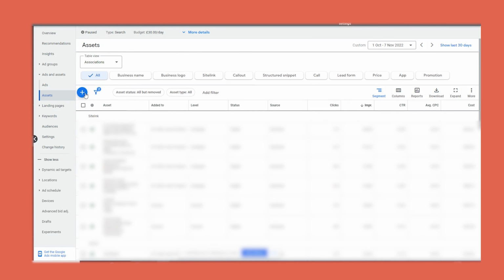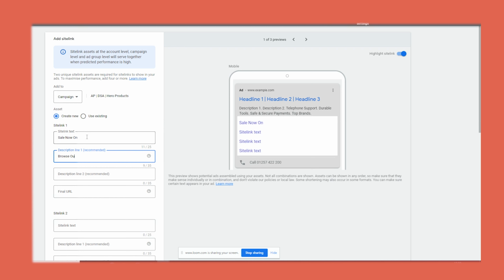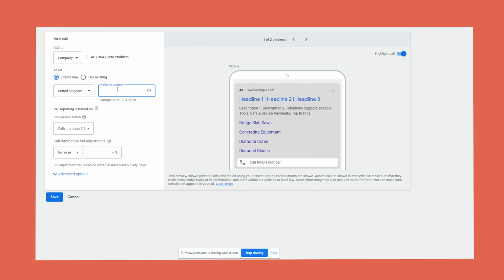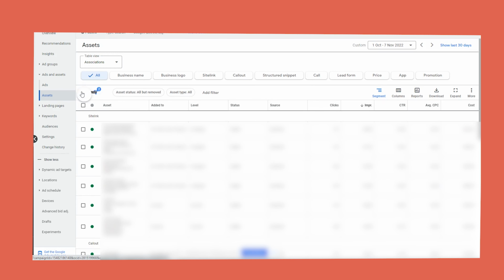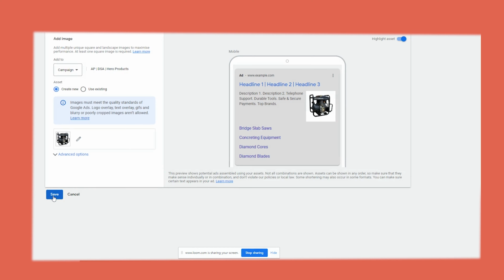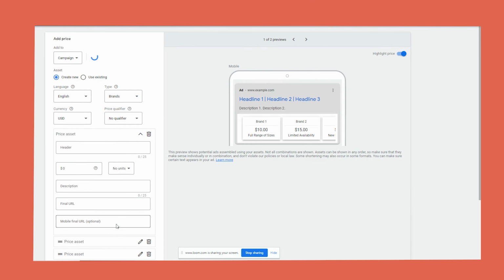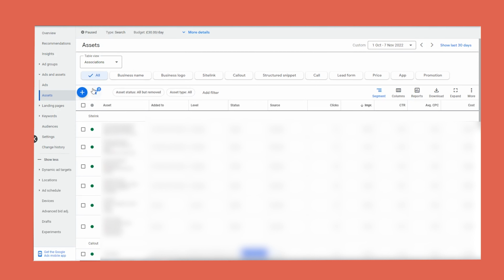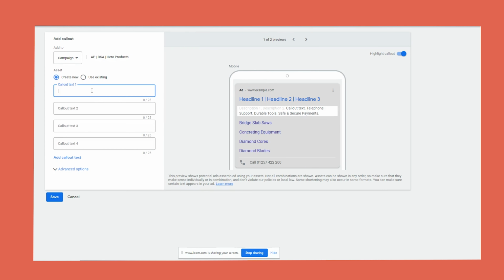What Are Ad Assets (FKA Extensions)? | Google Ads Tutorial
In this video, we answer the question, 'what are ad extensions?'

Bear in mind, Ad Extension have been rebranded by Google as Ad Assets.

There are various ad extensions on Google Ads that all have a different purpose - you can select different extensions depending on the objectives you wish to achieve with specific ads.

The ad extensions explained in this video are as follows:
Sitelinks
Call Extensions
Image Extensions
Price Extensions
Callout Extensions
Review Extensions (product and seller ratings)

Video chapters:
00:00 Introduction
00:32 What Are Ad Extensions?
00:50 Sitelink Ad Extensions
01:10 How To Set Up Sitelinks
01:43 Call Extensions
02:06 How To Set Up Call Extensions
02:26 Image Ad Extensions
02:40 How To Set Up Image Extensions
03:06 Price Extensions
03:26 How To Set Up Price Extensions
04:17 Callout Extensions
04:33 How To Set Up Callout Extensions
04:49 Review Extensions
05:39 Summary

About This Channel:

Learn Ecommerce with Add People (LEAP) is a channel we set up to help and teach early-stage Ecommerce business owners, how to get up and running with different digital marketing strategies.

LEAP is produced by a leading UK digital marketing agency and Google Premier Partner, Add People.

Learn more about Add People...